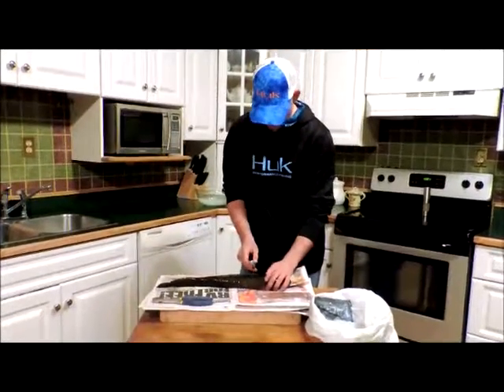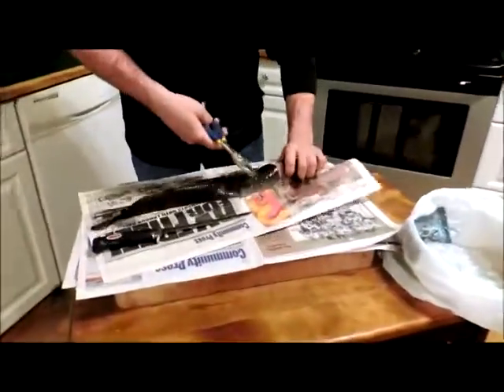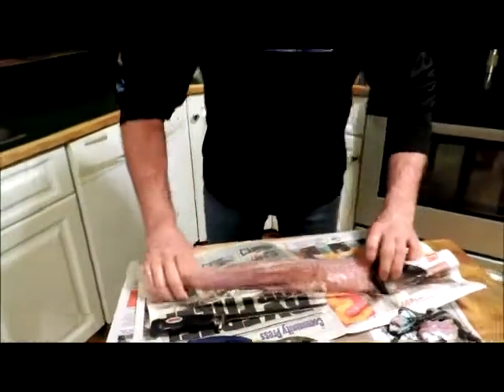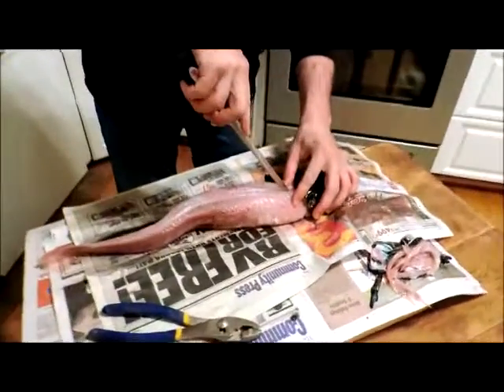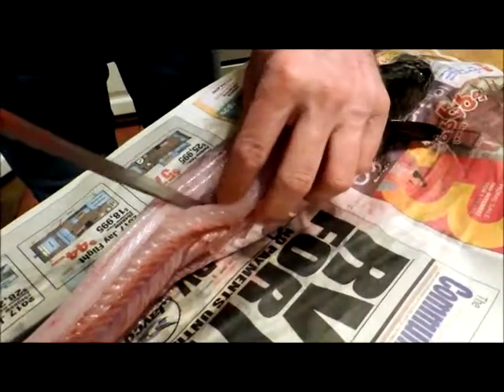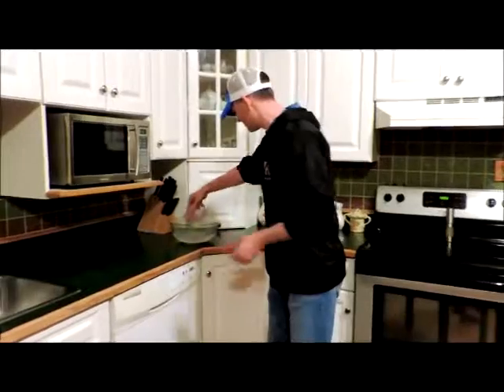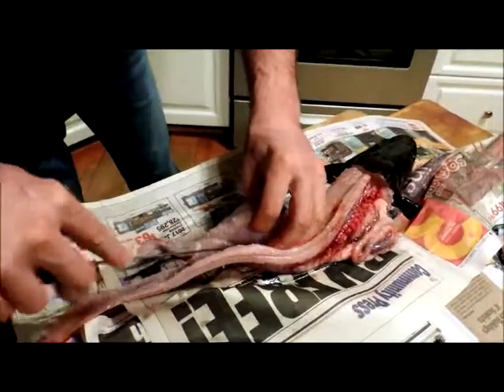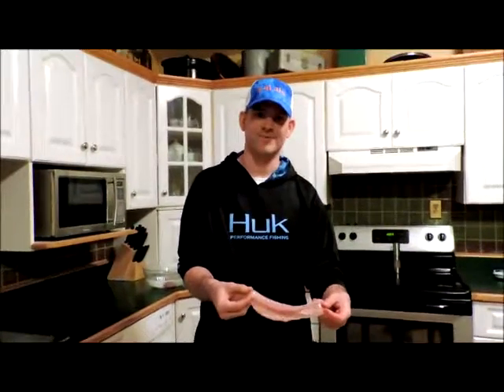How to clean burbot